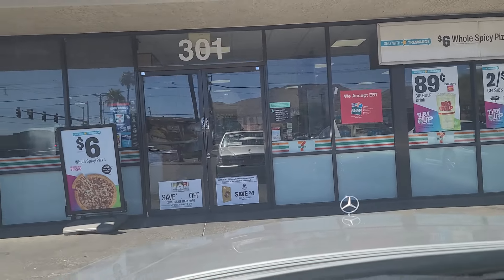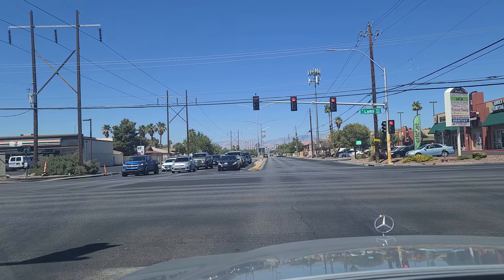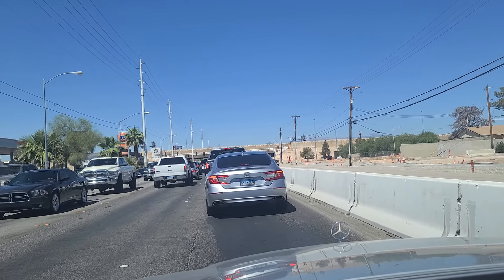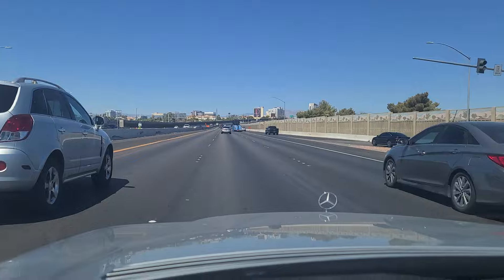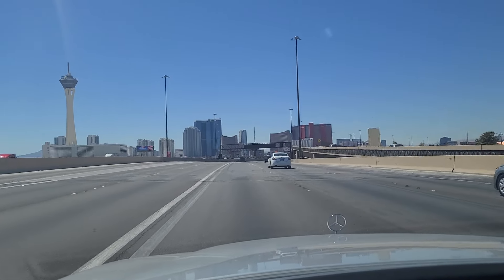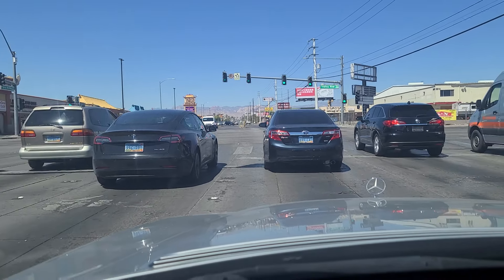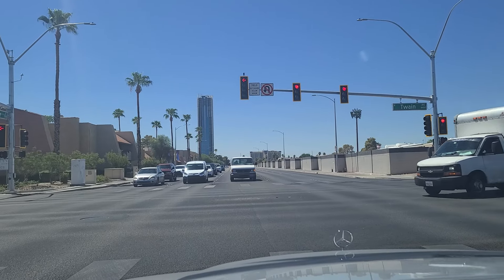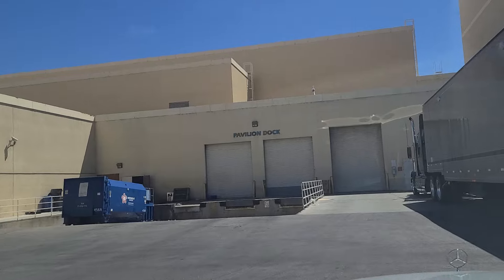Have you ever seen Las Vegas outside the Strip? Check this out!